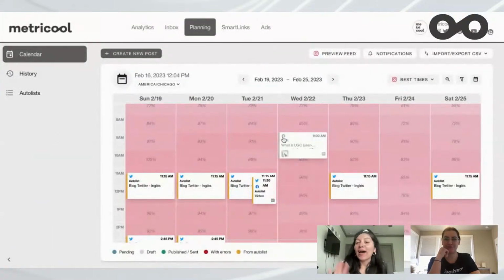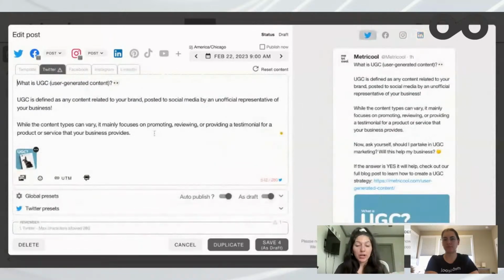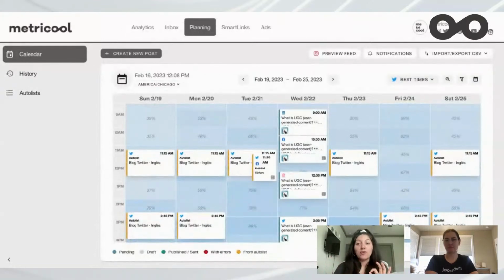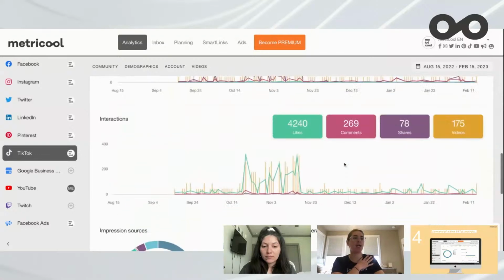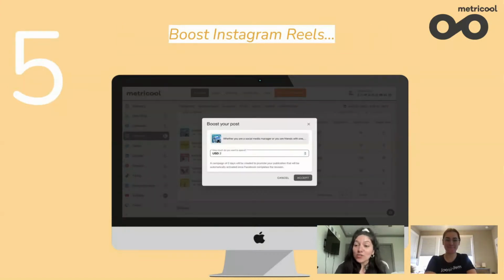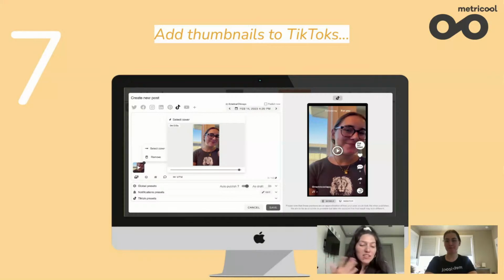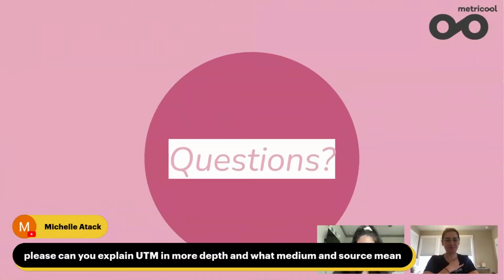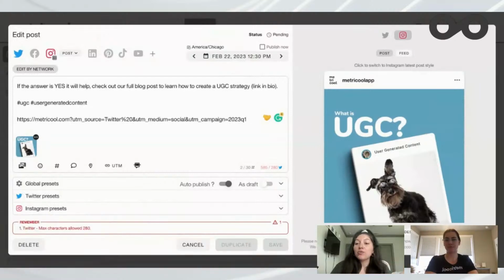New Product Updates from Metricool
Here at Metricool, we have been working hard to roll out new, robust features in these last few months. We think they are pretty cool and that's why we want to share them with you.

Not using Metricool yet?